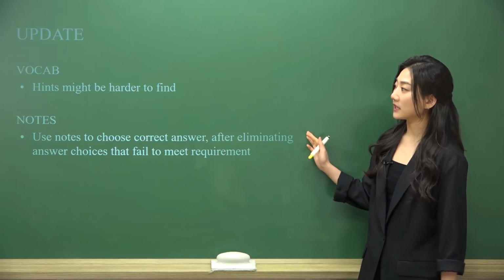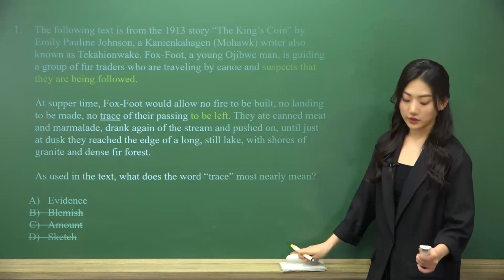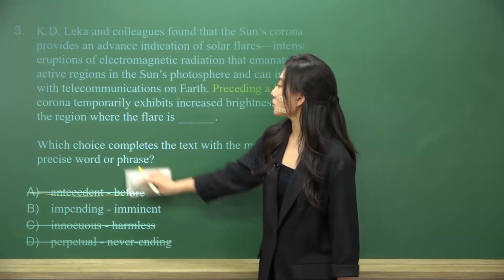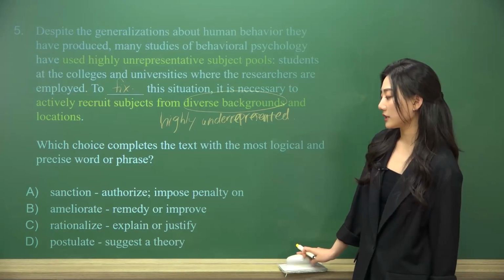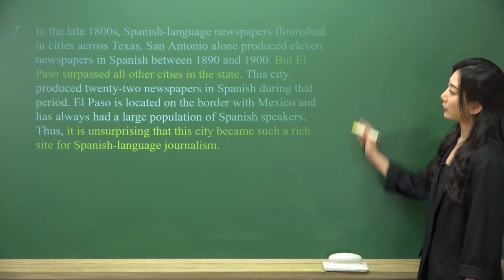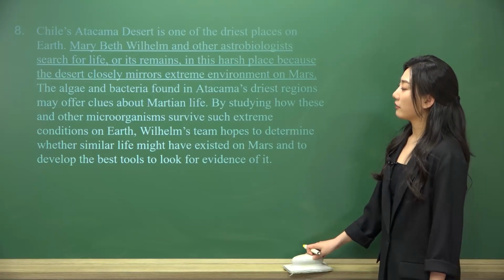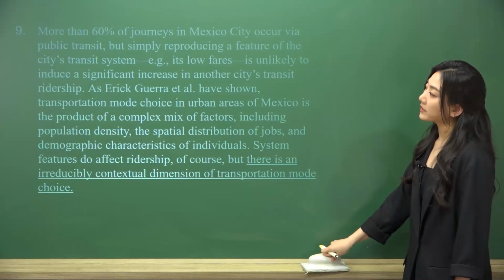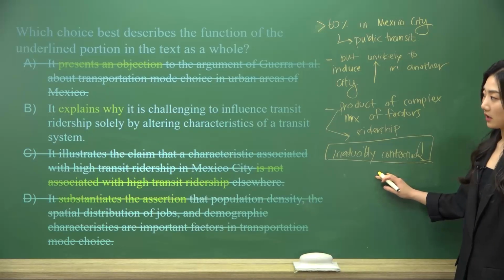Roen 선생님의 Digital SAT Series_College Board Practice Test 5,6 해설강의_Sample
[Roen 선생님의 Digital SAT Series_College Board Practice Test 5,6 해설강의]

1.미국 현지 및 압구정 대형학원에서 실제로 강의하는 그대로
  온라인에 맞게 옮겨온 생생한 강의

2. 미국 및 한국 압구정 현장에서 검증된 강의
-현장에서 학생들에게 가르치는 방식 그대로 강의

3. 운이나 단순한 감이 아닌 Evidence와 structure에 기반한
   실력이 쌓이는 공부 법

4. Digital SAT 전문가만의 검증된 Reading및 Writing별로 문제유형별 전략, 접근방식 및 문제풀이 법을 알려주고 College Board가 공개한 실제 문제 세트에
전략, 접근방식 및 문제풀이 법을 하나하나 직접 보여주는 강의

5. 따라만 하면 DSAT 전문가의 노하우와 skill을 자연스럽게   습득하게 되어서 성적이 올라가는 강의